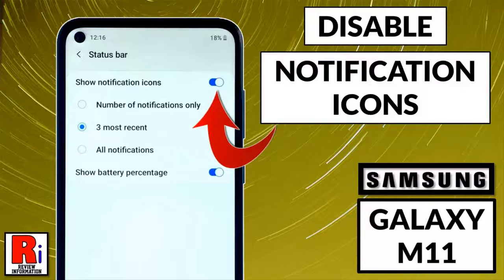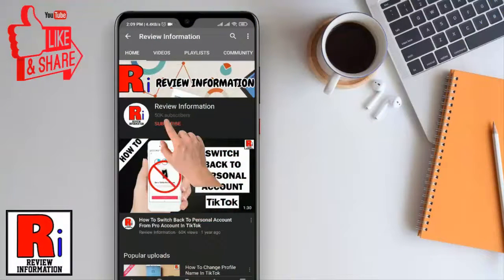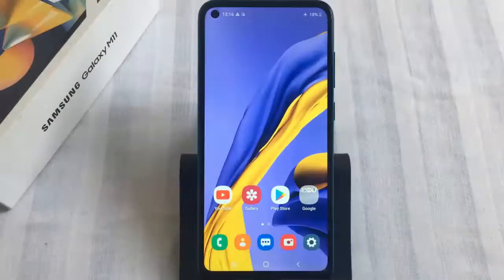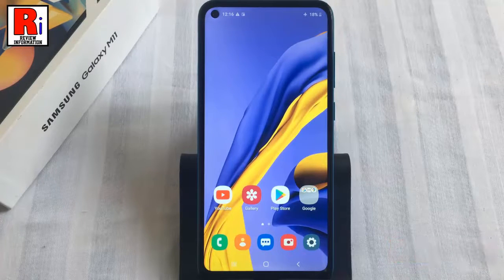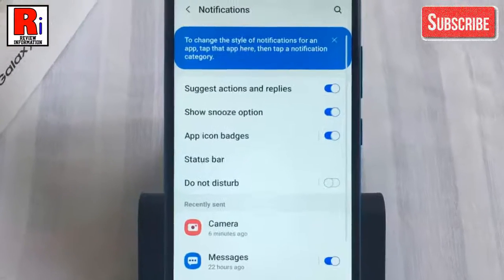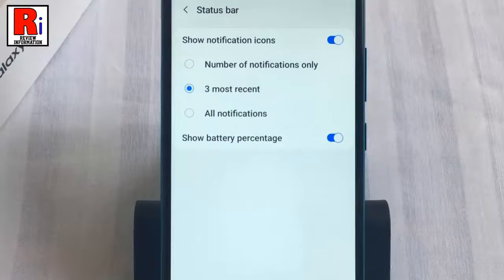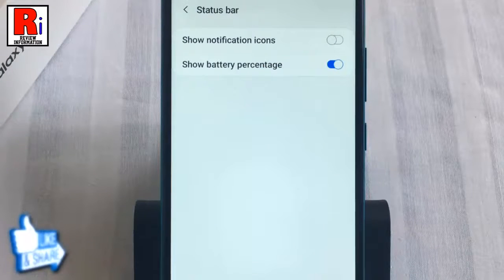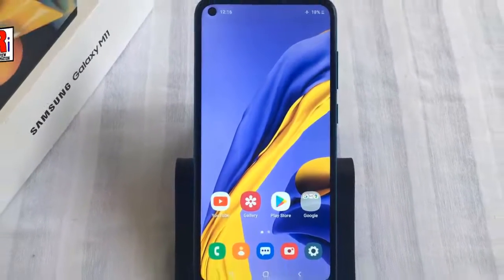How to Disable Notification Icons on Status Bar on Samsung Galaxy M11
In This Video I Will Show You, How to Disable Notification Icons on Status Bar on Samsung Galaxy M11 smartphone.